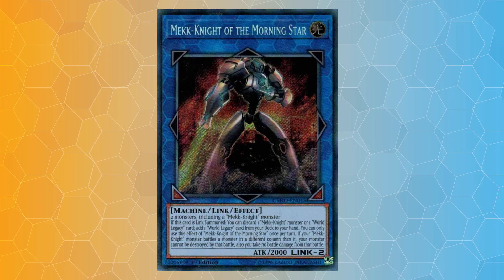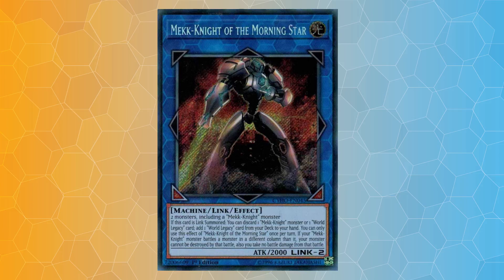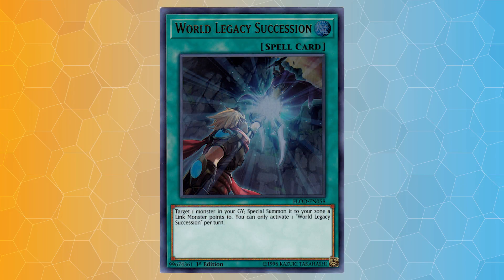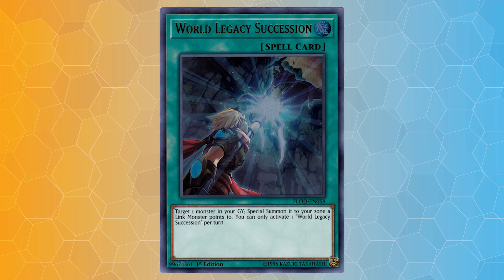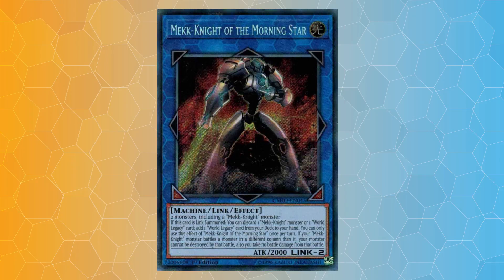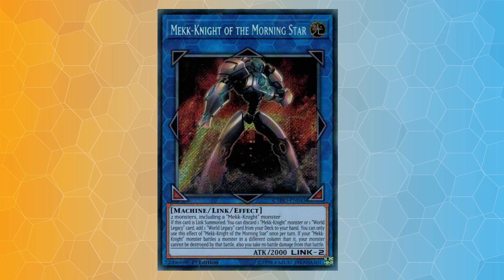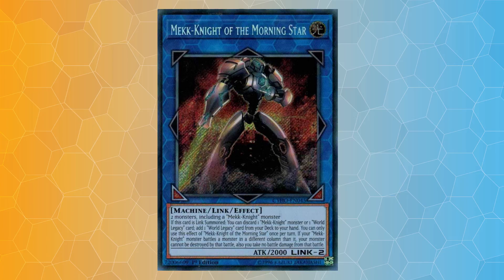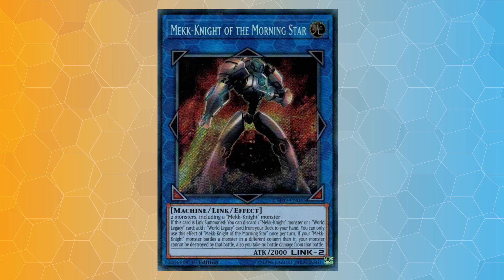Morning Star Makes The Mekk-Knight Engine Unexpectedly Better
Can you play the Mekk-Knight engine? Then you can play Morning Star /and/ use its search effect to grab a Monster Reborn!